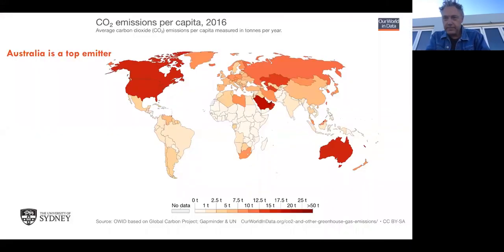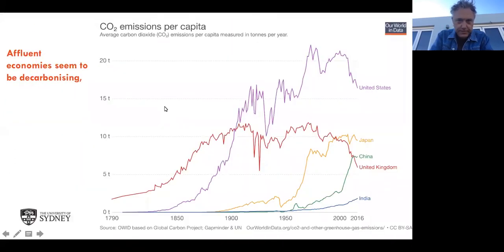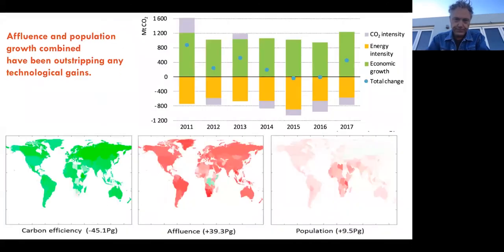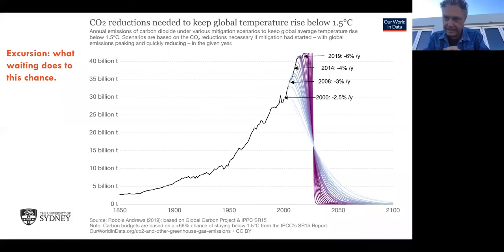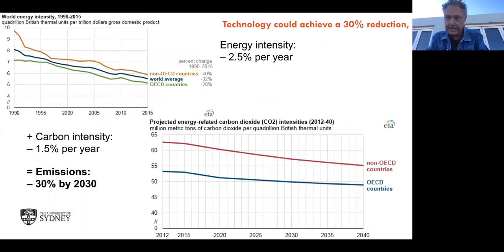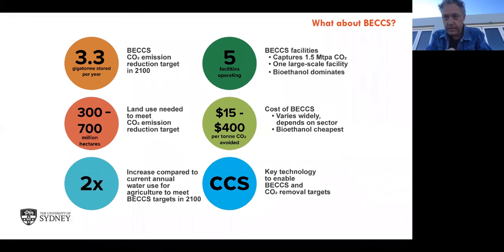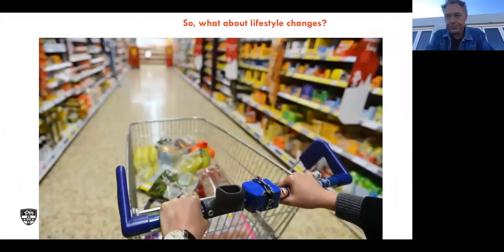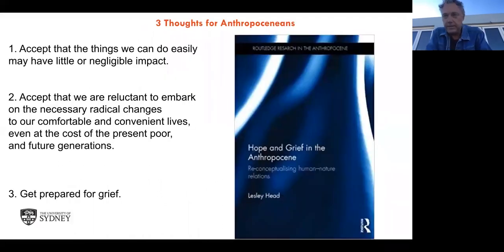Affluence and equity in the context of climate change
By tackling key global issues, the Master of Sustainability will equip you to further your career in diverse areas from environmental science to finance, from law to urban planning, and from sustainable building design to public health.